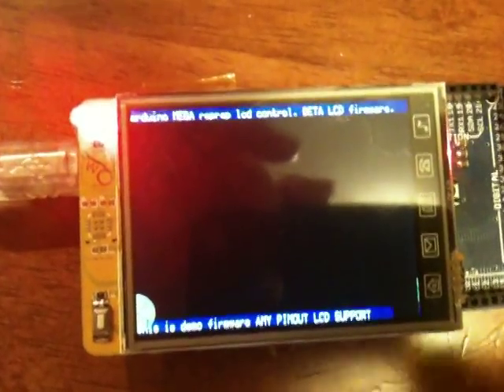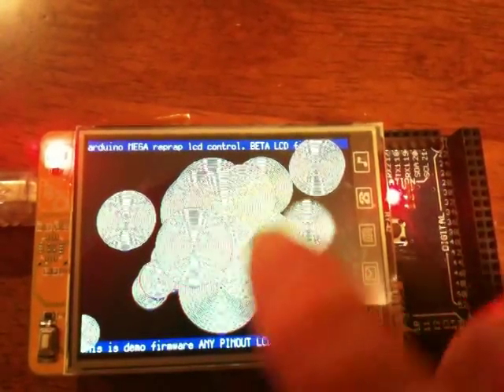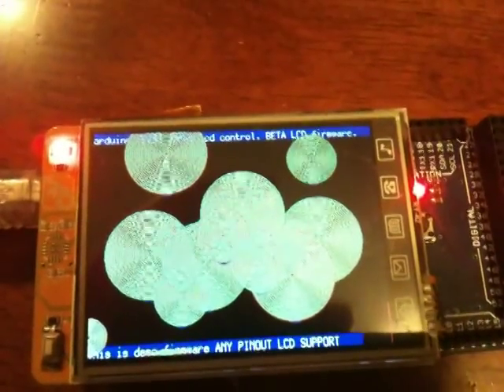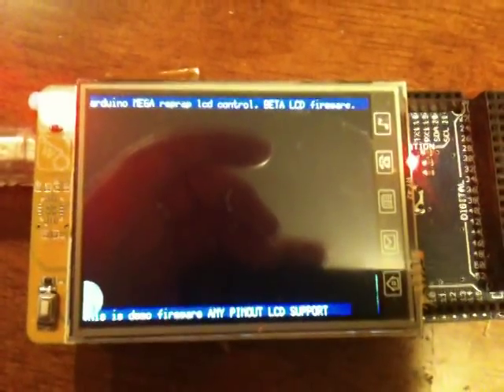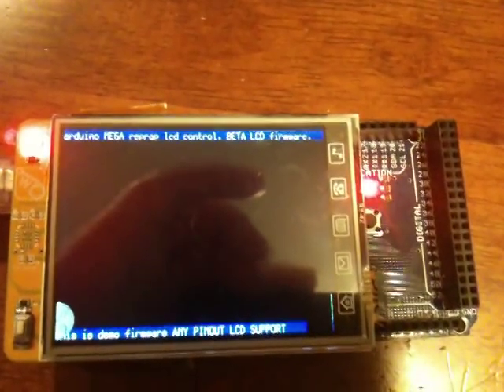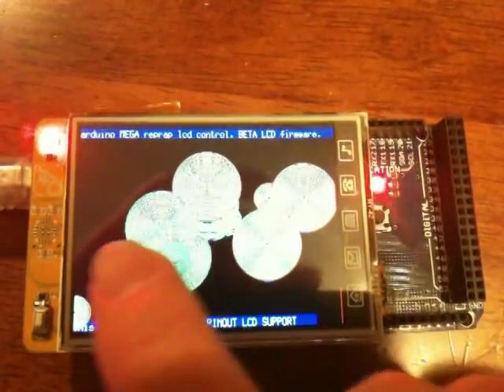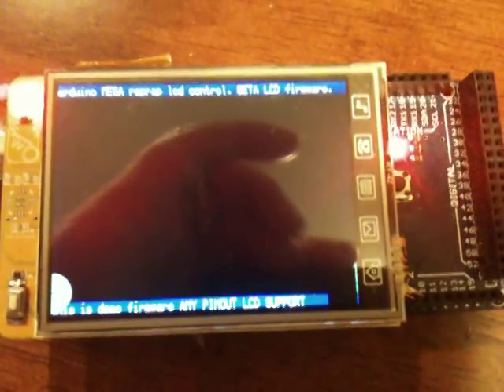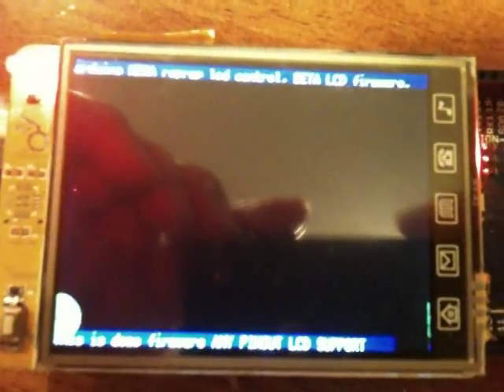resistive touch lcd with pinch zoom software+speed , hopefully used with marlin firmware.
This is an lcd touch display and lcd driver, with software on arduino that shows how to use a resistive lcd display with pinch zoom. driver still needs tweaks and fixes, but it basically works.